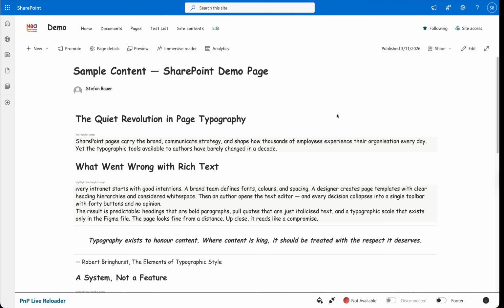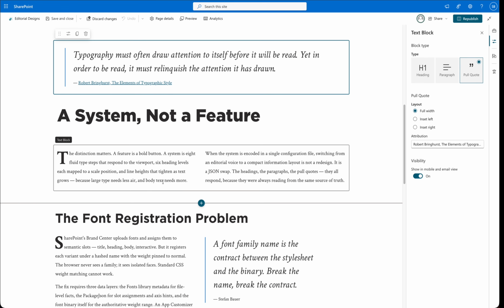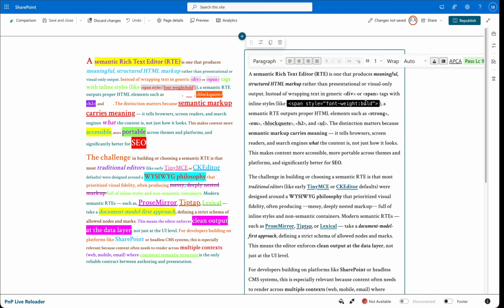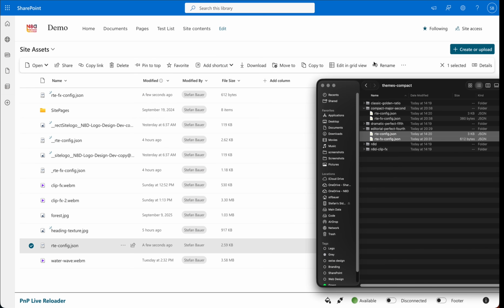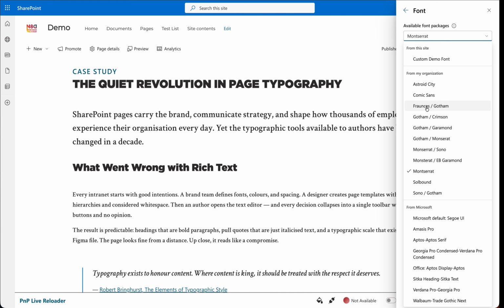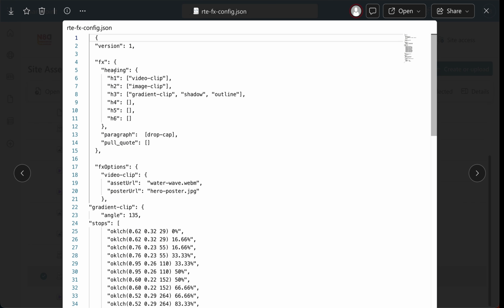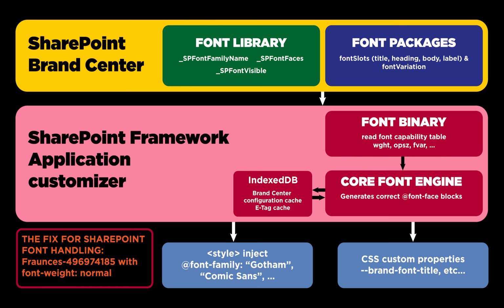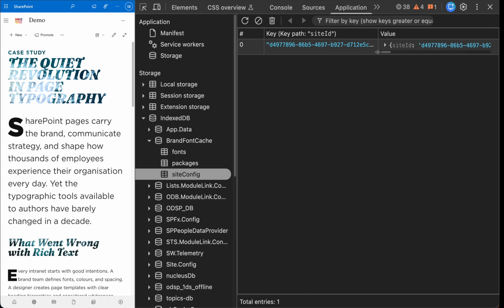SymanticRTE — A Semantic Rich Text Editor for SharePoint | SharePoint Hackathon 2026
How would a meaningful semantic text editor in SharePoint look? This is my case study.
SymanticRTE is a config-driven typographic design system for SharePoint, built as a single SPFx web part with three semantic block types: heading, paragraph, and pull quote. Instead of a kitchen-sink toolbar, each block has purpose-built controls — the property pane and toolbar adapt per mode.
The project includes:
— An 8-step fluid type scale using CSS clamp(), demonstrated across three established design ratios: Perfect Fourth (1.333), Major Second (1.125), and Golden Ratio (1.618)
— Three font pairing strategies: contrast (Gotham/Crimson Pro), uniform (Montserrat), inverted (Fraunces/Gotham)
— A paste sanitizer that strips Word and Markdown formatting to clean semantic HTML
— A config-gated FX layer with gradient-clip, image-clip, outline, shadow, highlight, and drop-cap — all admin-configured per heading level
— SharePoint Brand Center color integration with real-time APCA contrast checking
— An SPFx Application Customizer that fixes Brand Center font registration by parsing font binaries via opentype.js, generating correct @font-face blocks with proper weight ranges, cached in IndexedDB with ETag-based invalidation
— Fully responsive typography with zero media queries
— Built with hTWOo for SharePoint theming (dark mode, Teams, high contrast)
Submitted to:
— Most innovative SharePoint experience with SPFx
— Best design for SharePoint Site
— Best mobile experience design for SharePoint
SharePoint Hackathon 2026